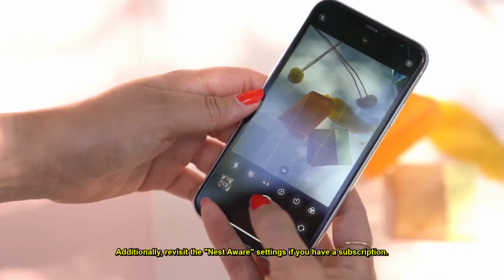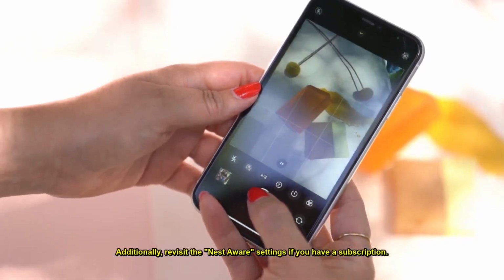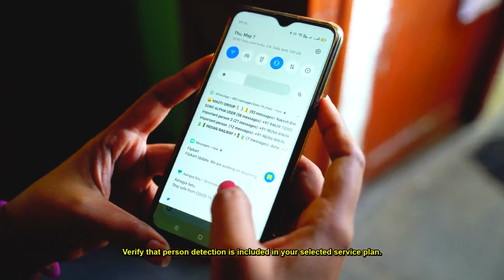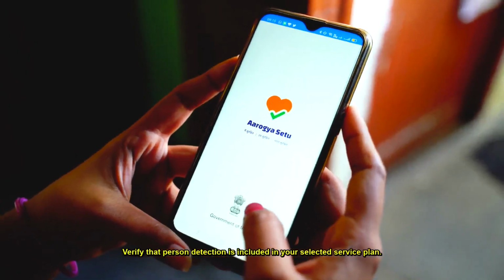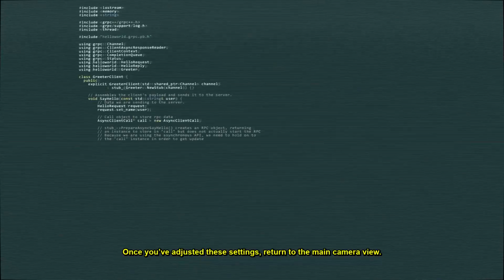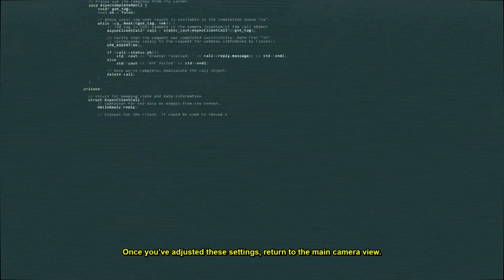How to restore your Nest Cam person alerts after enrollment changes - Quick Tutorial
In this quick tutorial, we’ll guide you through the steps to restore your Nest Cam person alerts after making enrollment changes. If you've recently adjusted your settings and are missing important alerts, this video will help you troubleshoot and get back on track. Follow along as we provide easy-to-follow instructions to ensure you never miss a moment.